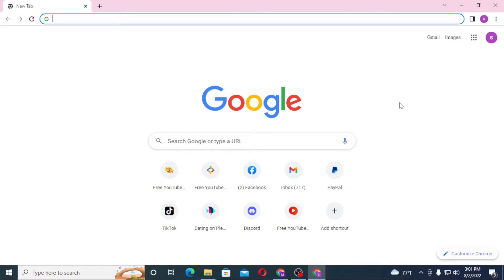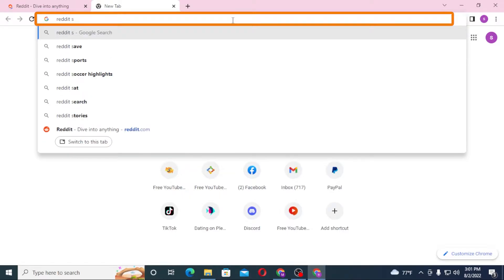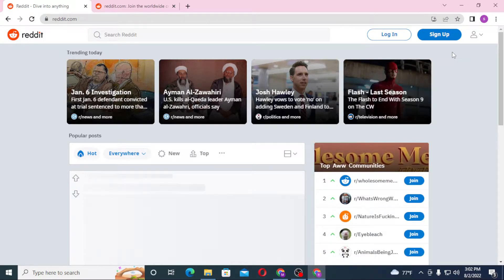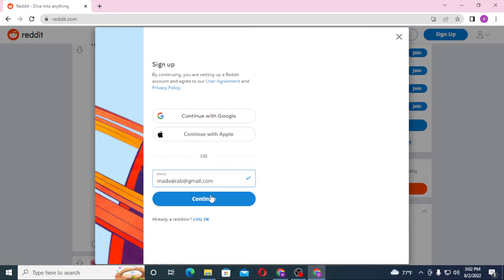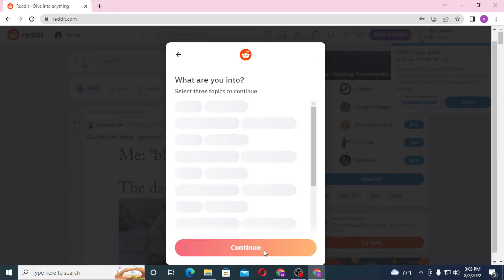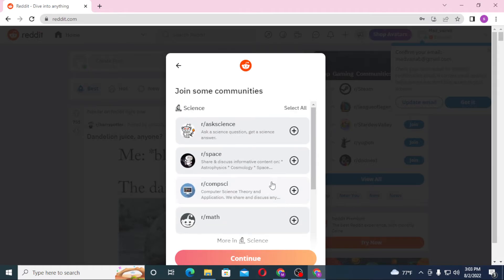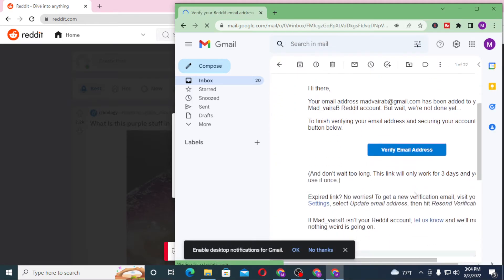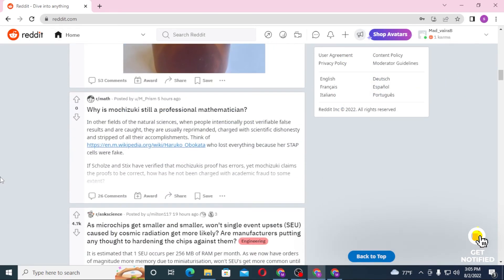How to Login or Sign Up Reddit.com Account? Reddit.com Sign In 2022 Tutorial